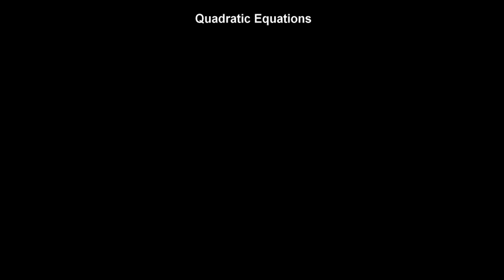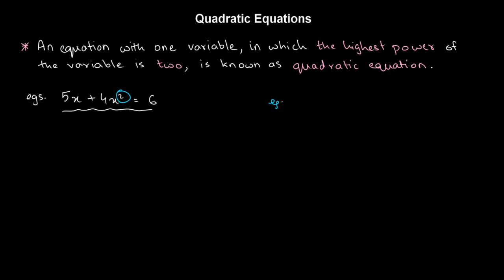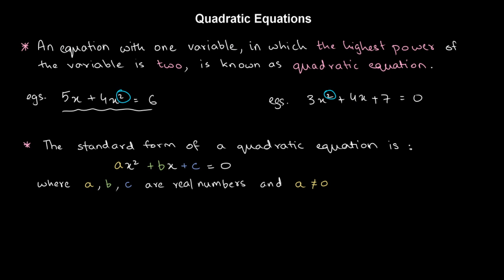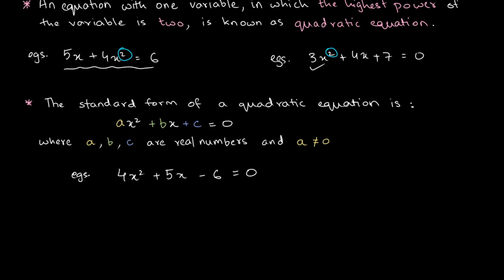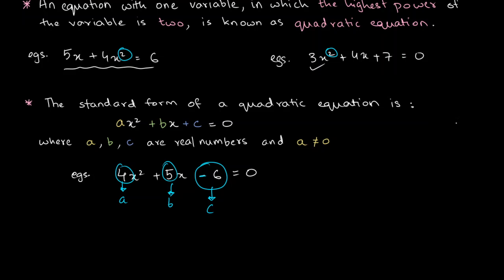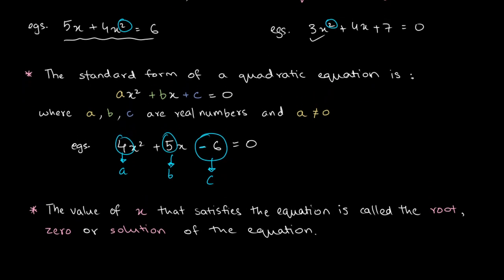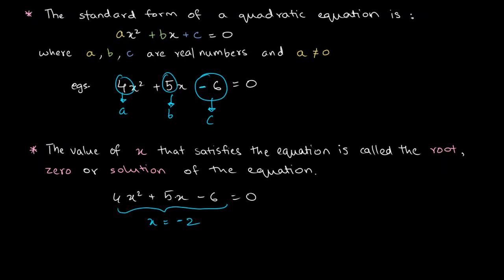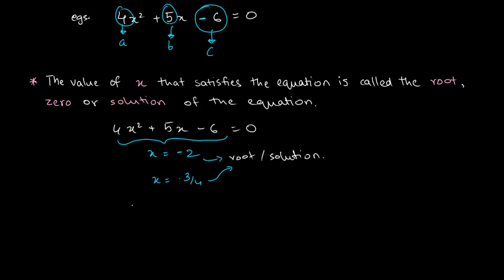ICSE Class 10 | Quadratic Equations - Lecture 1 | Introduction to Quadratic Equations